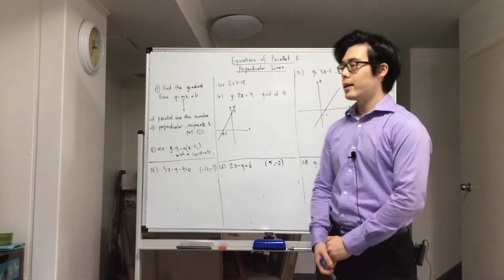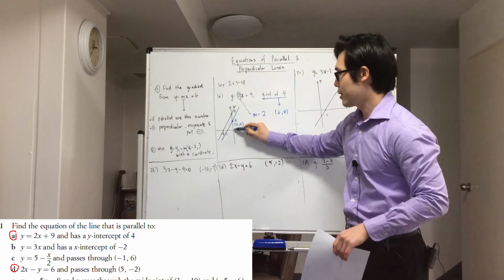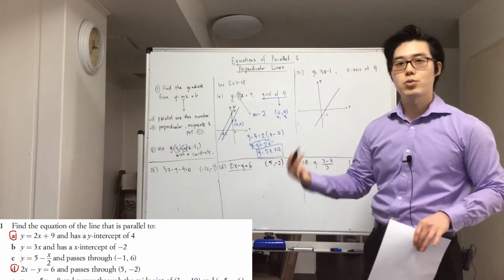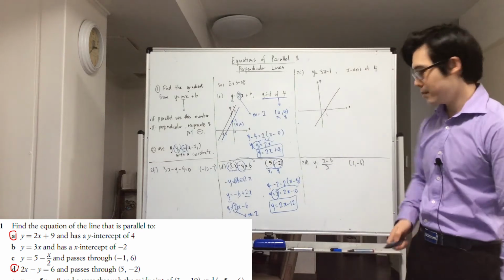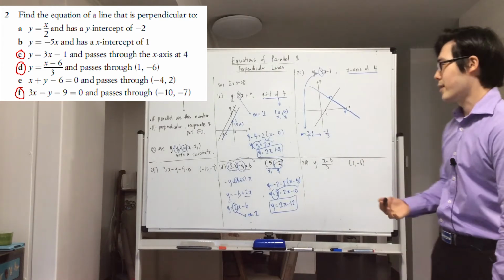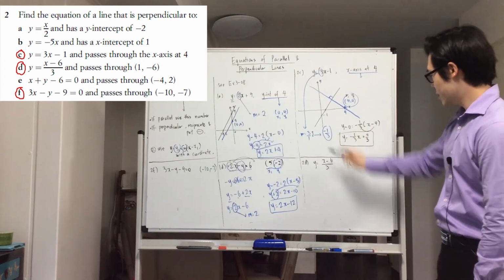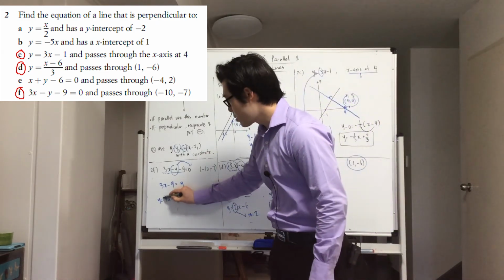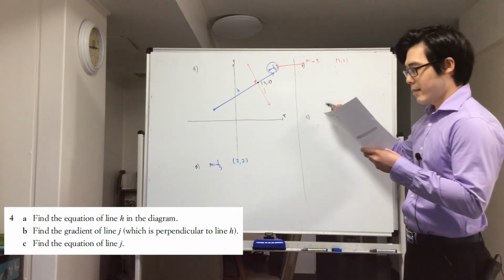Equation of Parallel and Perpendicular lines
Questions from New Century Maths 10 Ex 3-08